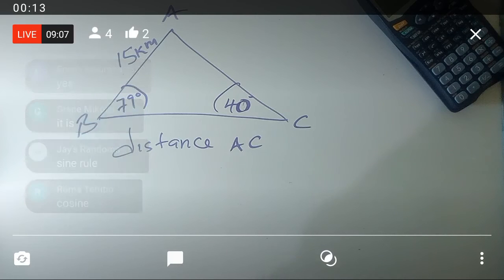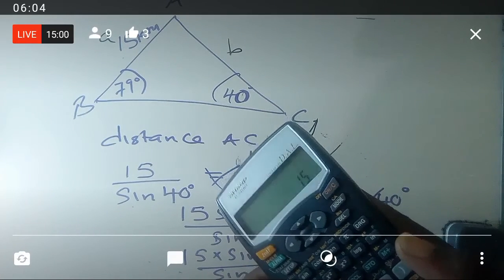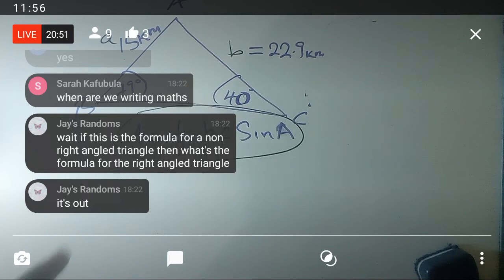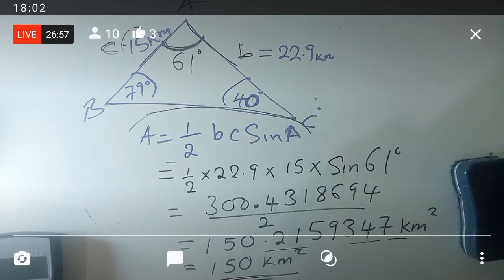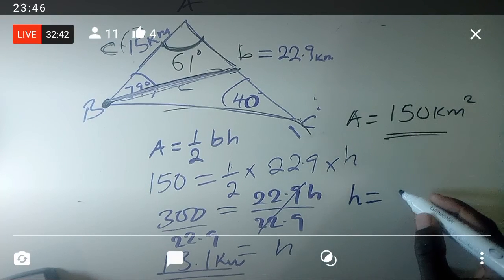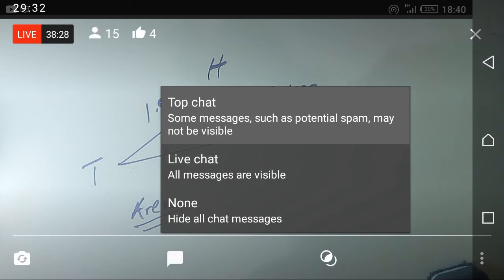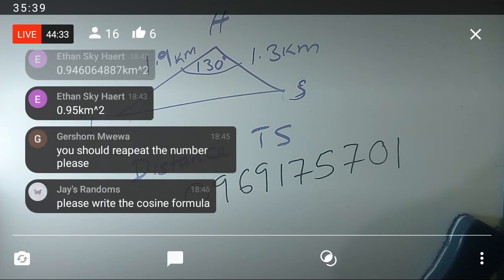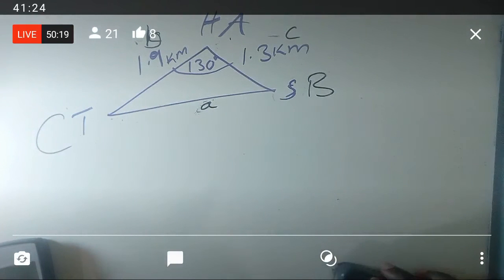Trigonometry exam questions (Sine/Cosine)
This was live streaming, we covered #2017 and #2018 paper2 Exam questions. join online whatsapp tuitions 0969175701